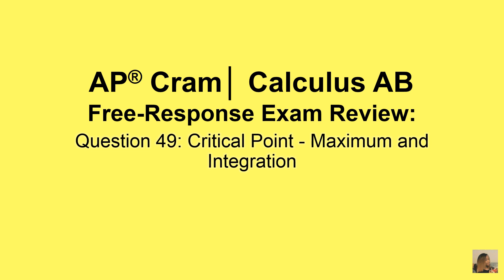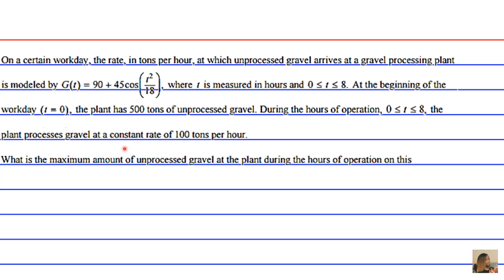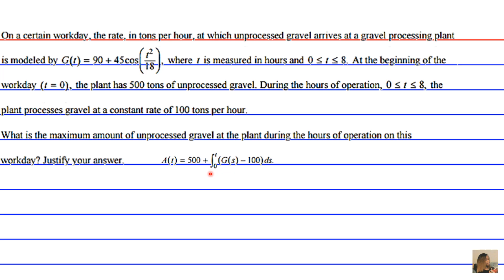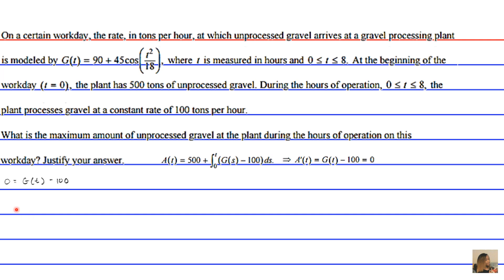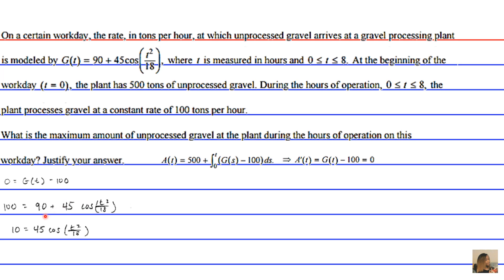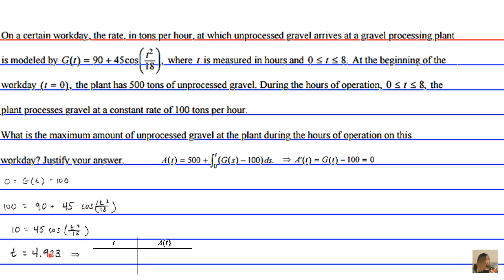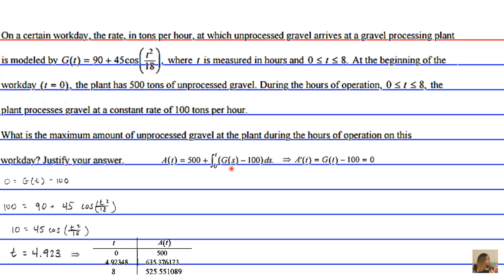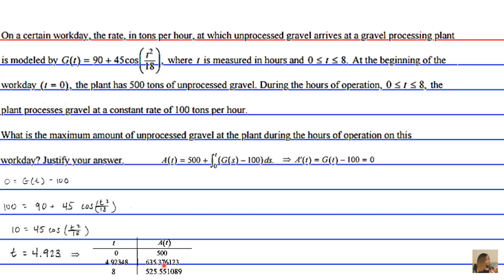AP® Cram│ AP Calculus Exam │Free Response Question 49│Critical Point (Maximum) and Integration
Question 49 - The AP Calculus Free-Response Exam Review│ Critical Point - Maximum and Integration

These flashcards:
Demonstrate how to use a critical point to determine maximum accumulation of gravel in a processing plant.